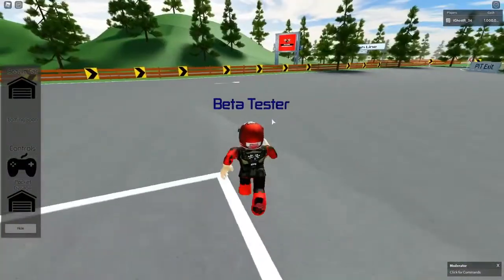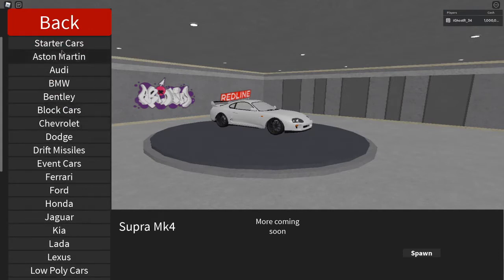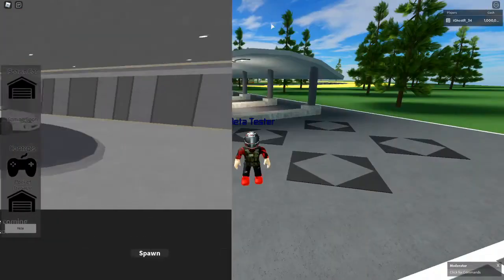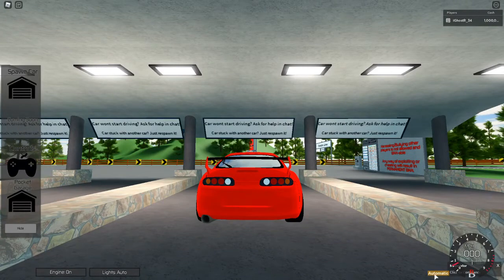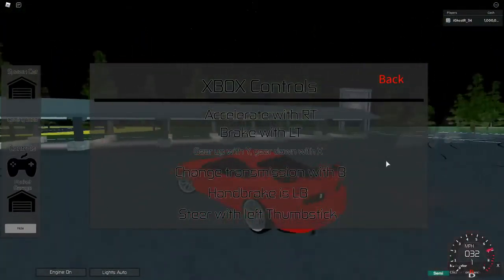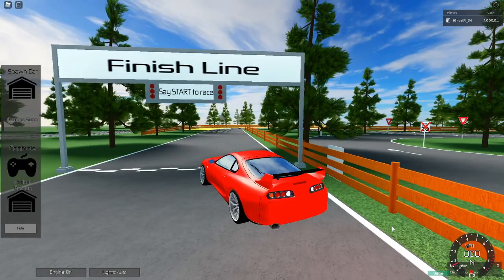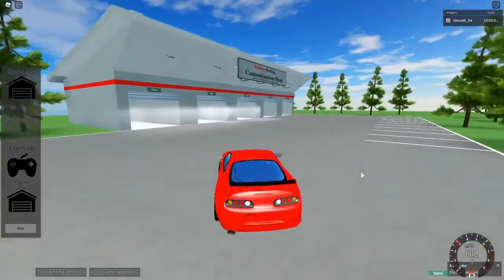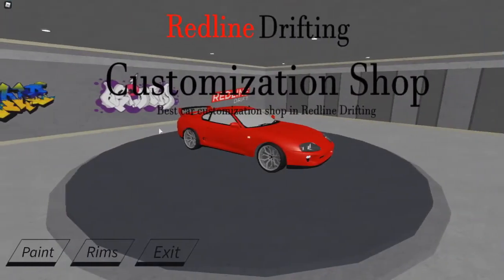Redline Drifting I Tutorial On Drifting I Titanicy Remastered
Very big shoutout for IGhostR for making this video for me i really appreciate it him helping out a friend for this tutorial make sure to check out his channel and support him, This tutorial is the updated version of my other redline drifting version because the other one was outdated so this is the new one if you're wondering.

Hope you enjoyed this video and hope it helped you getting started.